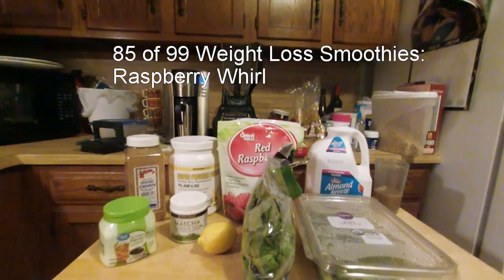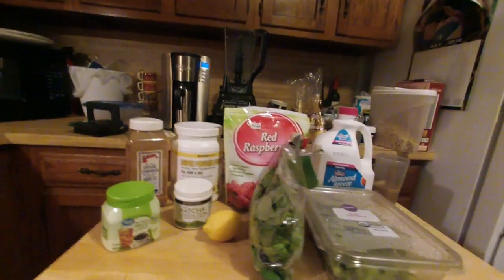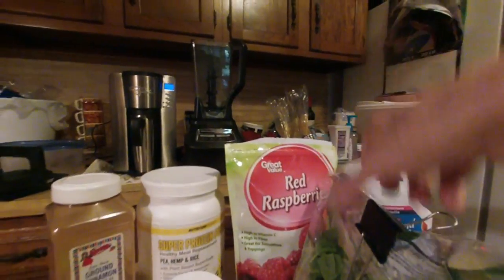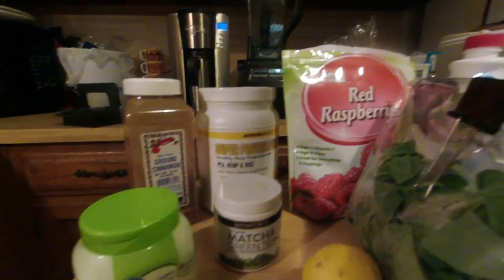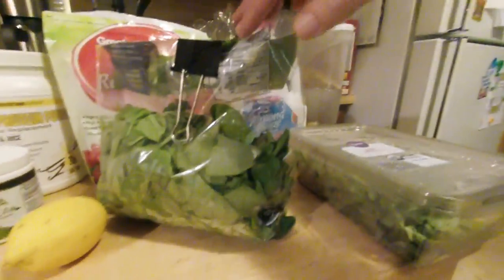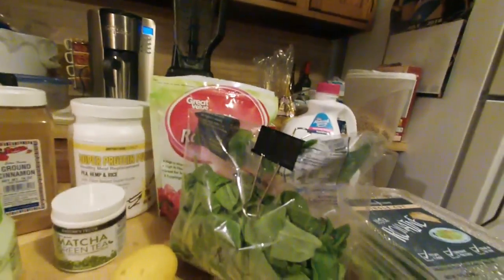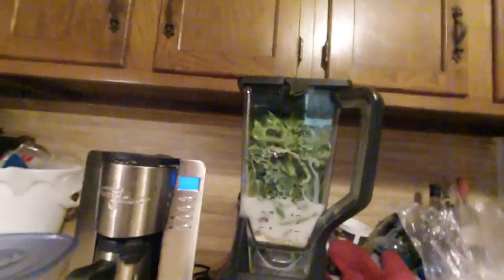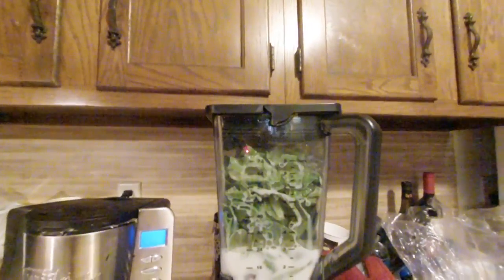85 of 99 Weight Loss Smoothies: Raspberry Whirl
Raspberry Whirl Recipe
1 Cup Raspberries – frozen
1 Lemon, peeled
3 cups Spinach
3 cups Romaine
1/2 teaspoon cinnamon
1 scoop protein powder
2 cups almond milk
1 tsp Matcha Green Tea
1 tsp Stevia

298 calories, 49 grams carbs, 8 grams fat, 25 grams protein, 28 grams fiber